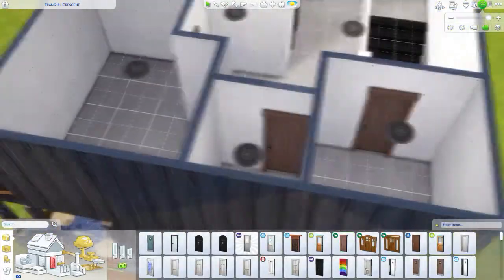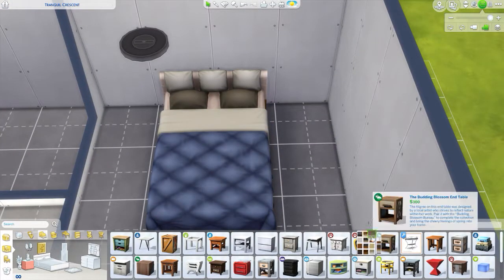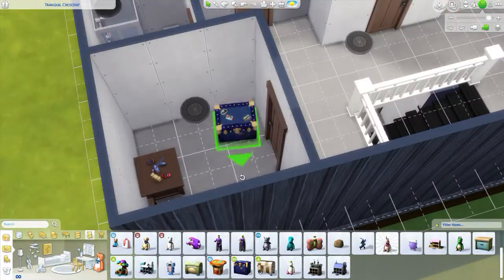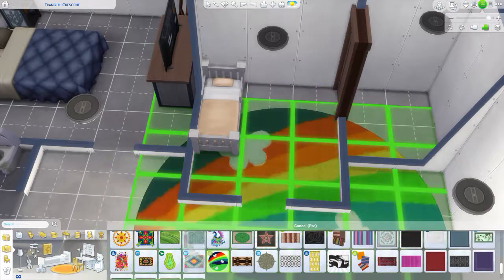Sims 4|Seasons Speed Build| Small Family Home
Hey guys this is a small family home but could definitely be extended and its a 3 bedroom, 3 bath.

OriginID: XxMsFlashyxX